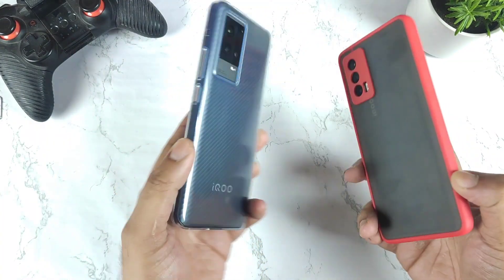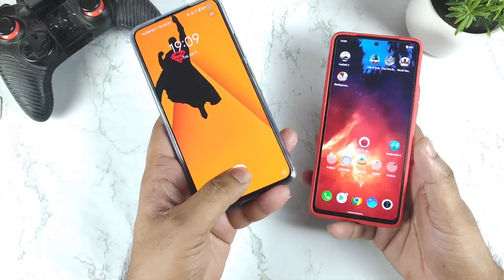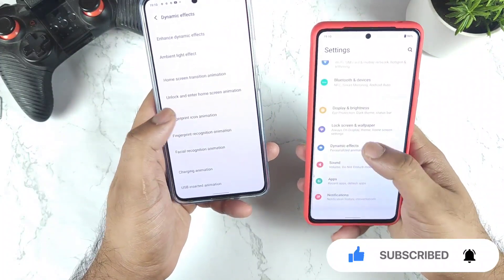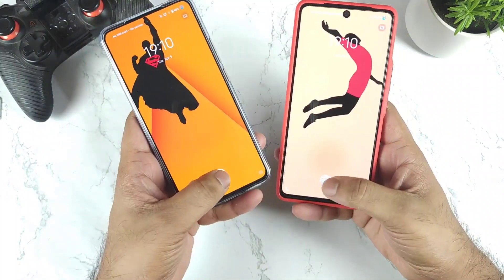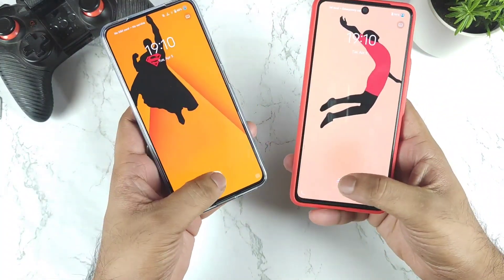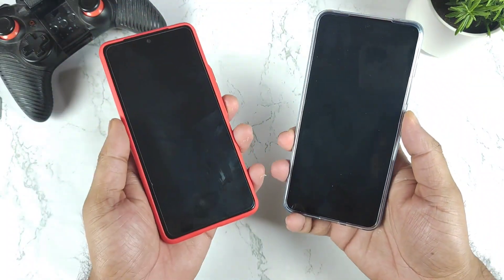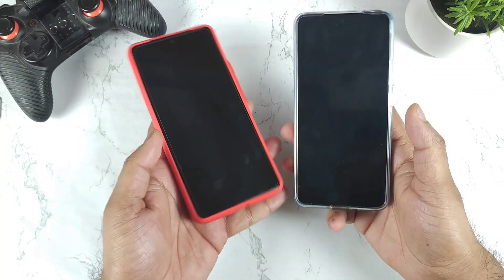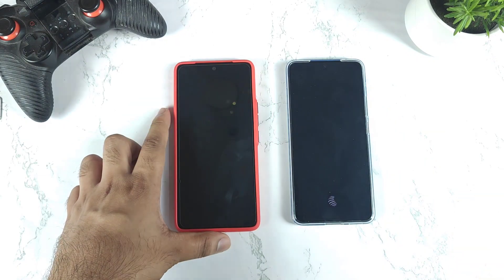iQOO 9 vs iQOO 7 Fingerprint Speedtest Unlock Comparison 🔥🔥🔥